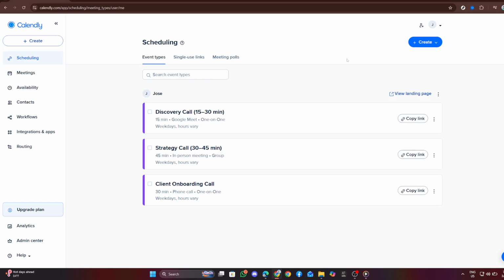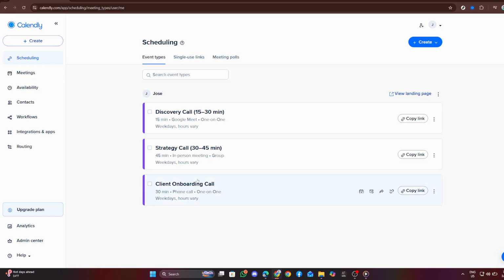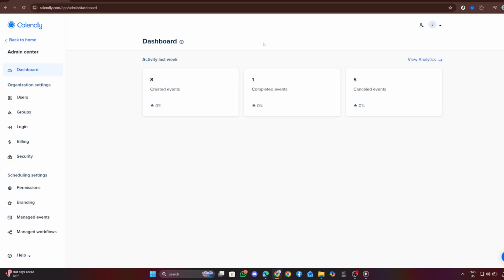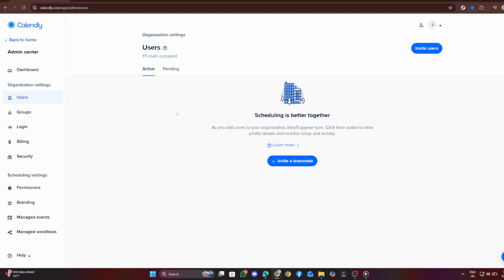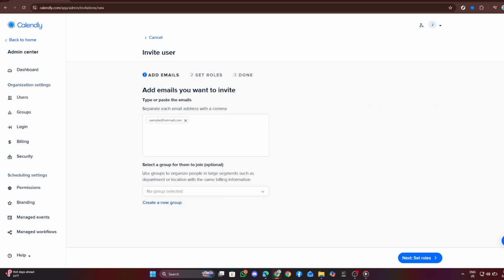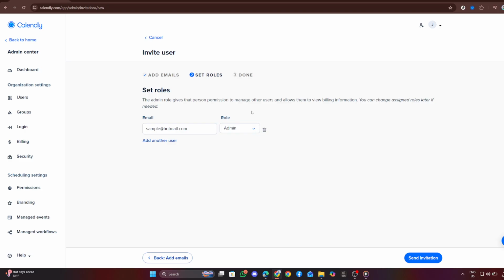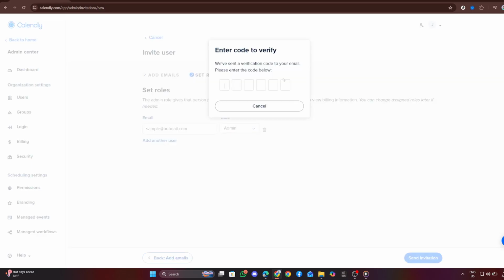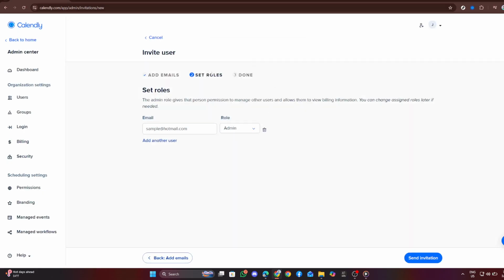How to add admin user to Calendly[LATEST GUIDE]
In today's Video we cover, How to add admin user to Calendly